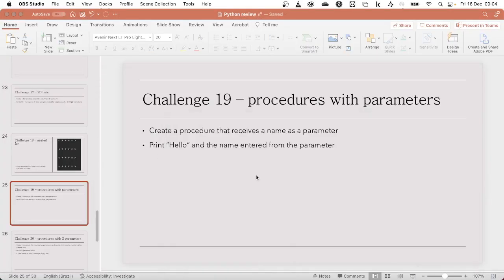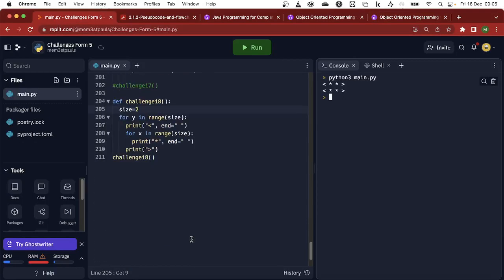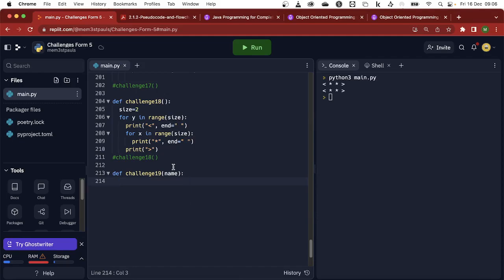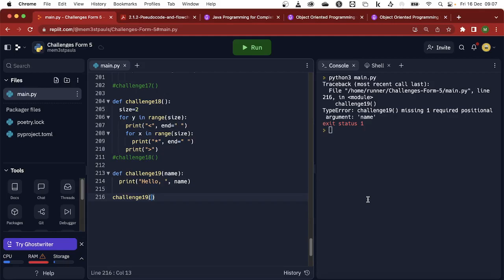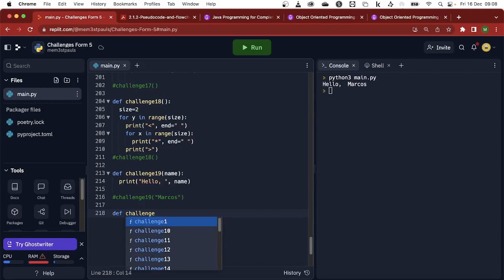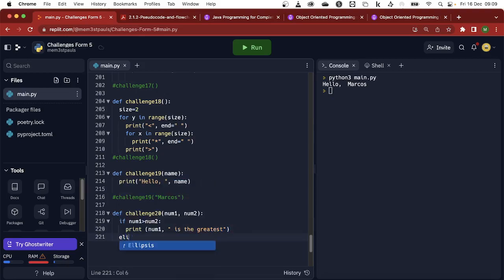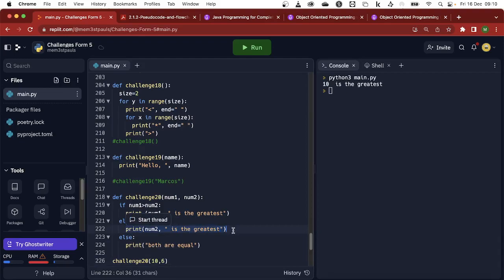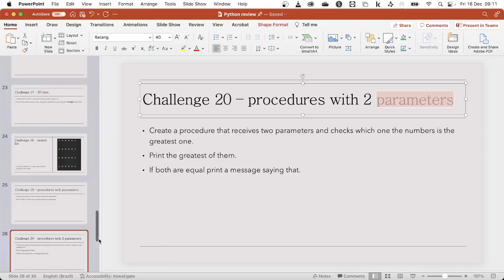IGCSE Computer Science Python review Pt5 - Procedures with parameters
Python review for IGCSE Computer Science
Covering:
Challenge 19 – procedures with parameters
Challenge 20 – procedures with 2 parameters